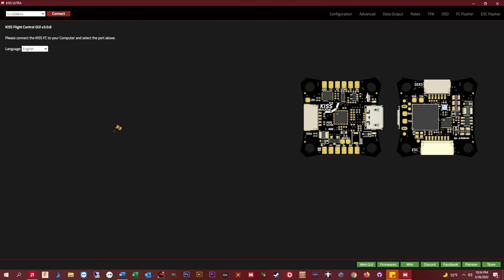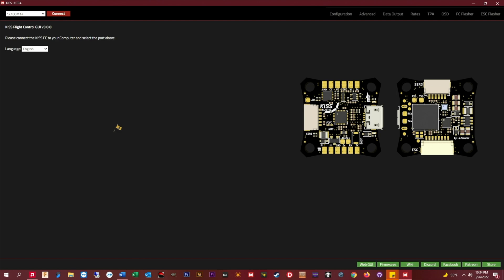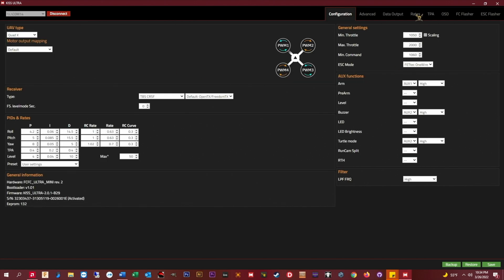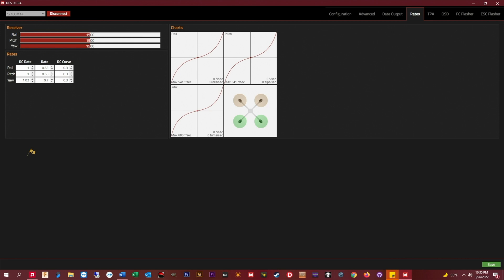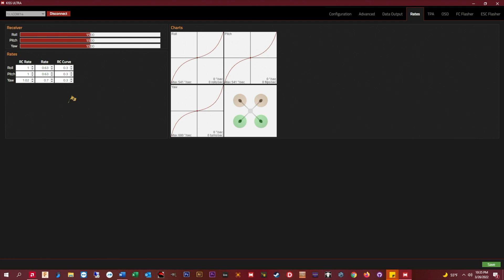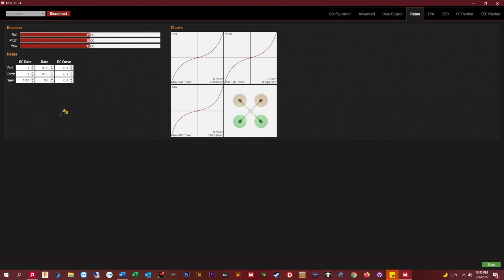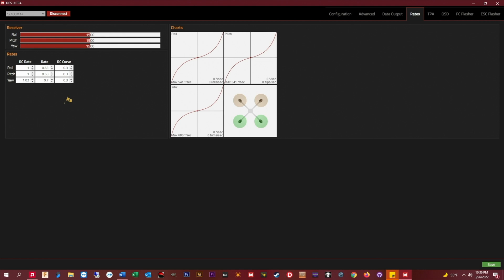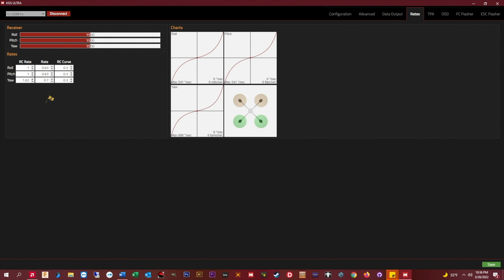Just The Tip - Ep 02 - Dialing in Kiss Rates for Betaflight Users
Thanks for joining me for another episode of "Just The Tip", a series of short tech tips and tricks.

I find that I make these from time to time to help members in my fly-group or various chats, so I figured I'd better just put them all on YouTube so others in the hobby can benefit.

Today's tip is for all of us Betaflight users that have recently been trying Kiss Ultra / Fettech flight control software. So far everyone I know has mentioned to me that their Kiss rates "don't feel quite right" after using the online rate calculator, and they want a rate feel closer to what they are used to with Betaflight.

I got great results with this method, and I think it can help you too.

My Betaflight 4.2 / 4.3 Community Presets Repo: Branch - FpvRogue-Presets